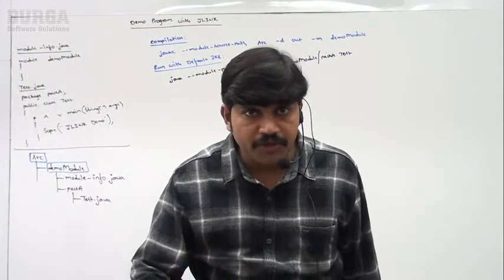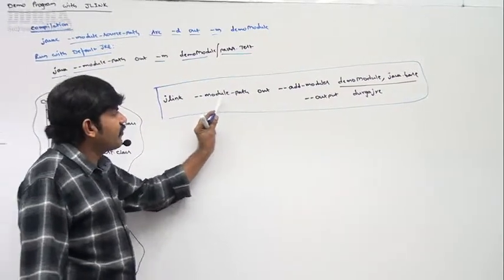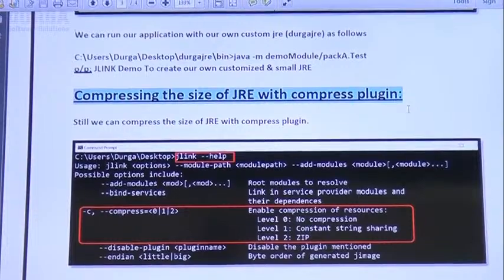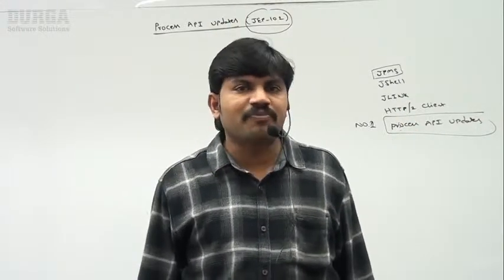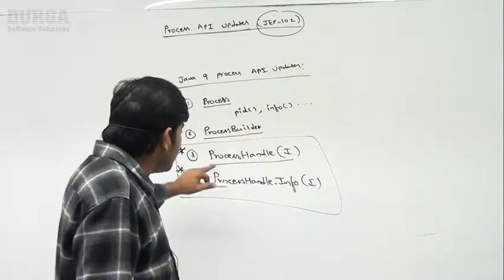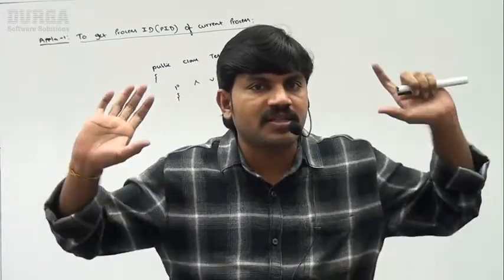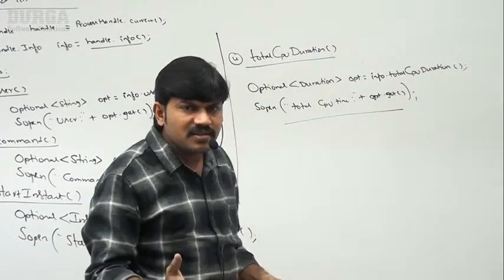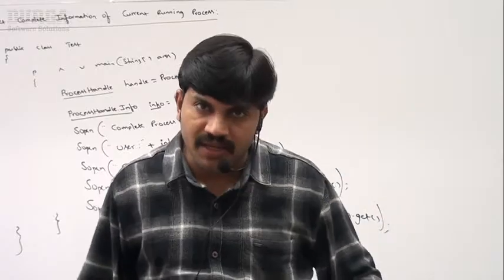Java 9 New Features Youtube Live Stream by Durga sir@2:00PM